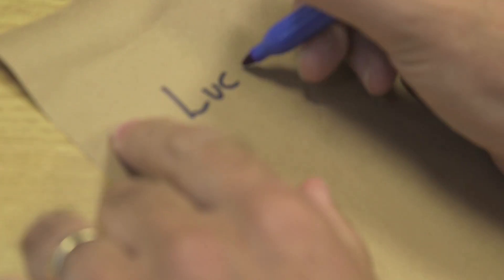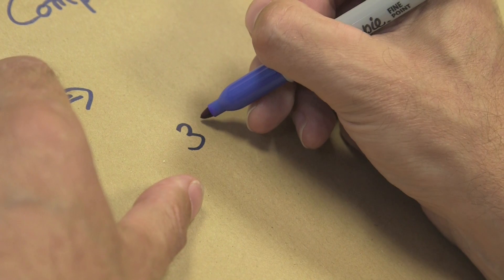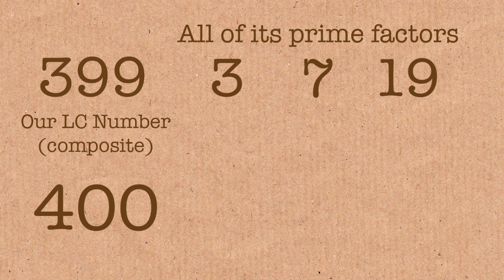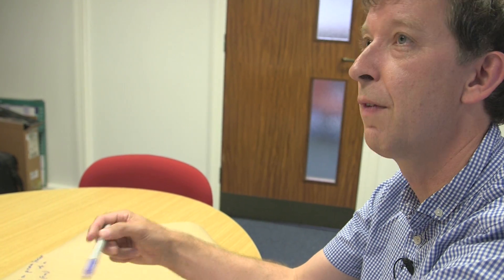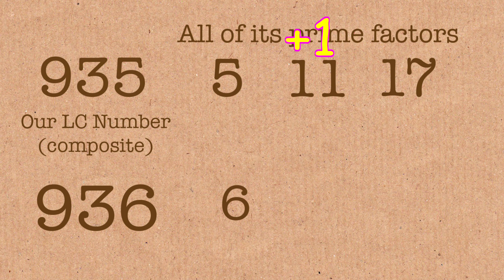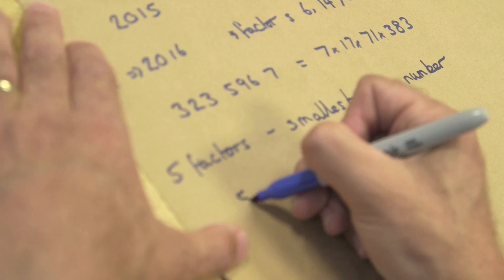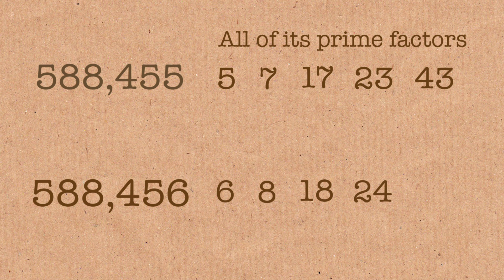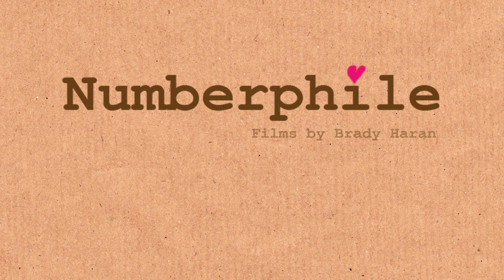Something special about 399 (and 2015) - Numberphile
It is the lowest Lucas-Carmichael Number... Featuring Ed Copeland.

Herschal Sanders (from Susan)
Today I Found Out
Lê
OK Merli
Alex Bozzi
Thomas J Petersen
Spiked Math
Filipe Junqueira
Bill Shillito
plusunim
Micky Baeza
Tracy Parry
Andrzej 'Yester' Fiedukowicz
Stan Ciprian
Rich Pantano (from Jill)
Joshua Wilson & Andrew Touchet
Kelly N
Cooper Stimson